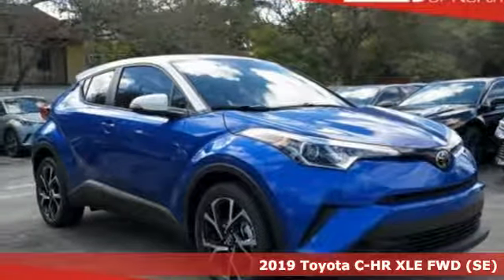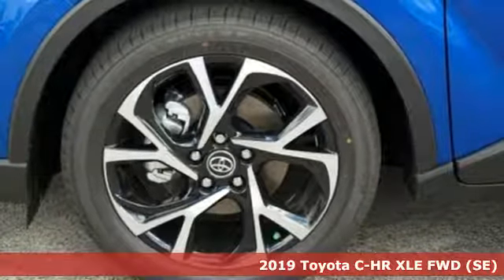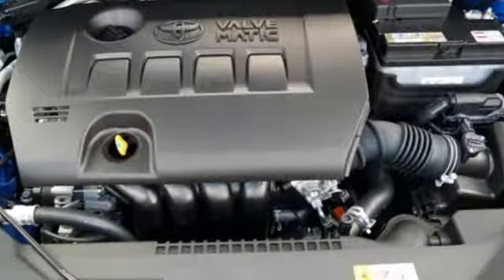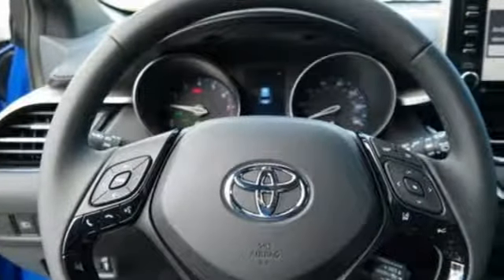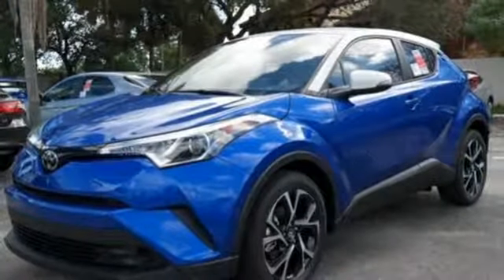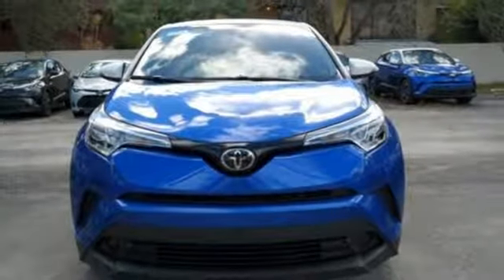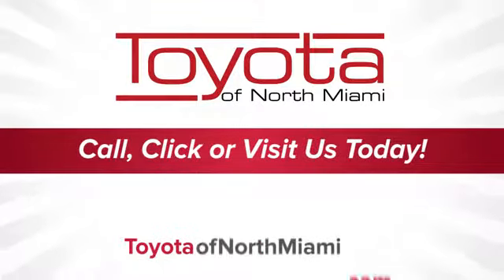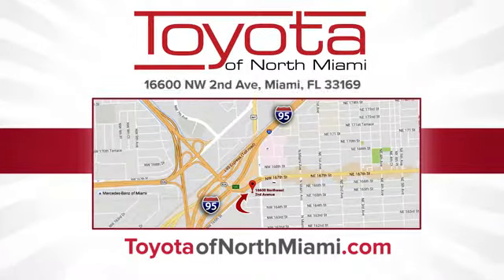2019 Toyota C-HR Miami FL Ft Lauderdale, FL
Year: 2019
Make: Toyota
Model: C-HR
Trim: XLE
Engine: 2.0L I4 DOHC 16V
Transmission: CVT
Color: Black
Stock #: B079041
VIN: NMTKHMBX9KR079041

Address:
444 NW 165th Street